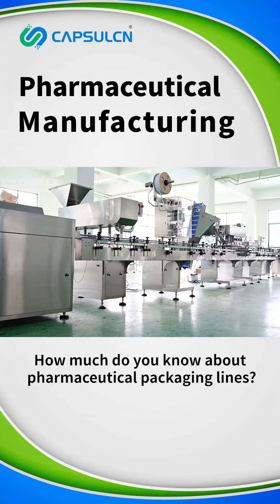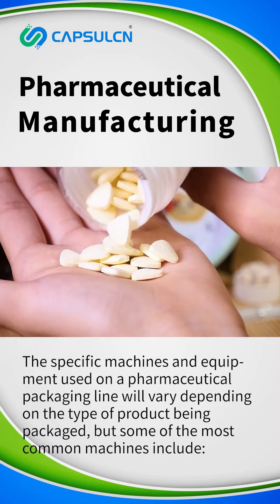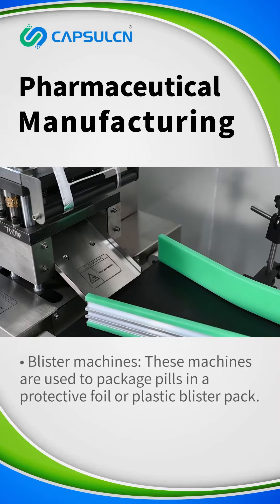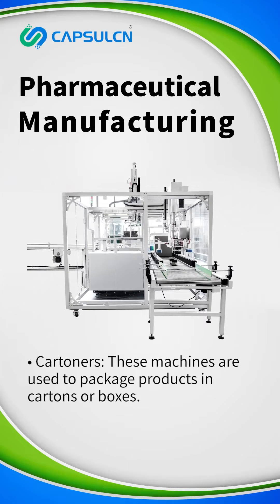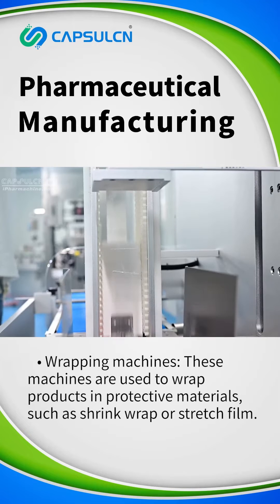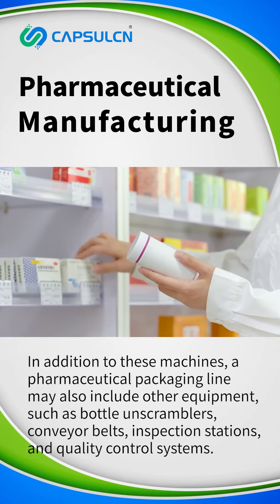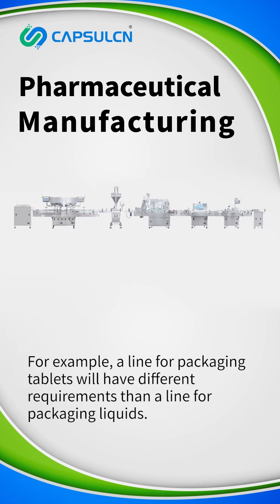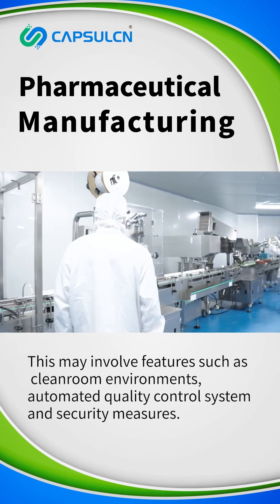Pharmaceutical packaging line explained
How much do you know about pharmaceutical packaging lines? Watch the video to learn about what machines made a pharmaceutical packaging line together.